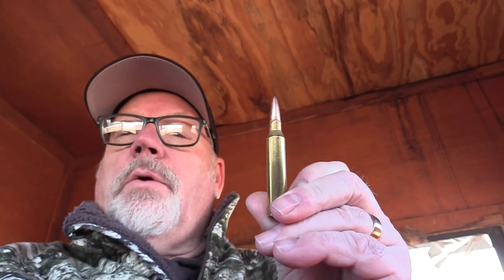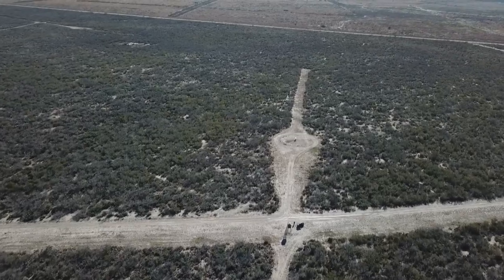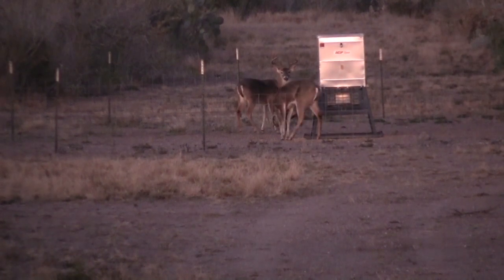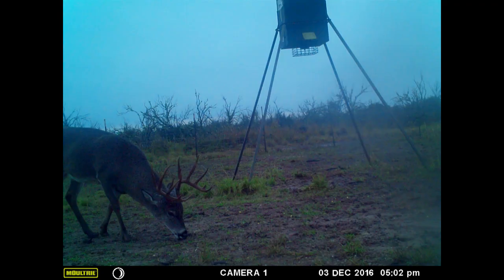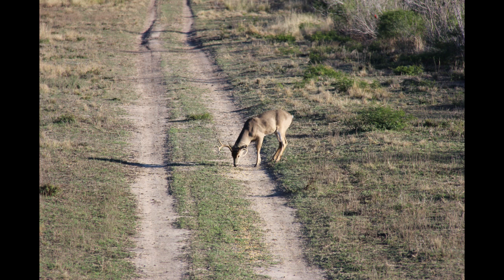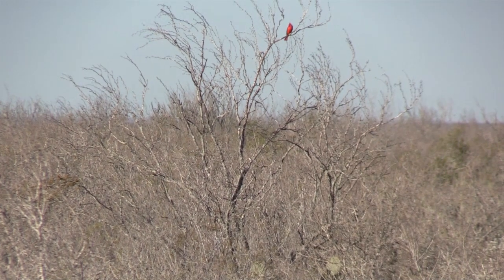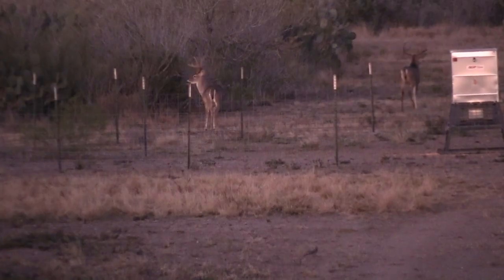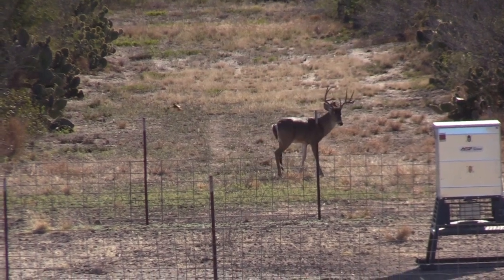Texas Brush Country Deer Hunt | Part 1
Heading to Texas in January is always fun for me, great fun, great weather, great food and GREAT BIG BUCKS! In part 1, I look over a lot of deer, trying to find a mature buck to shoot. I also explain the way they hunt down there and why it's the most effective method of hunting in the south Texas brush country.